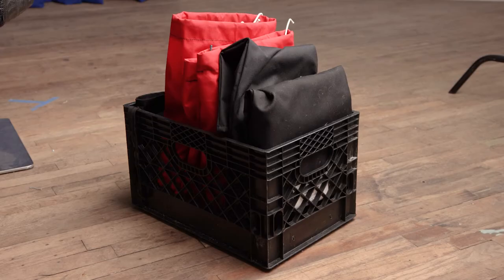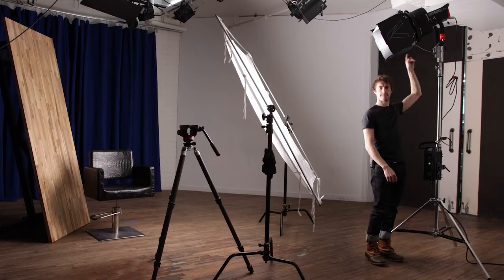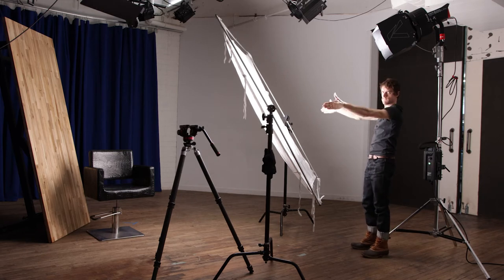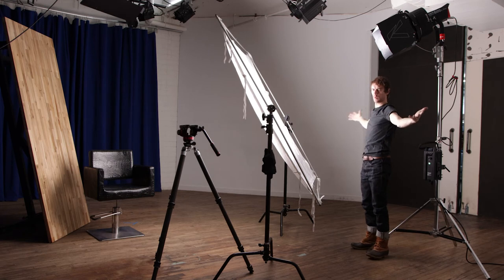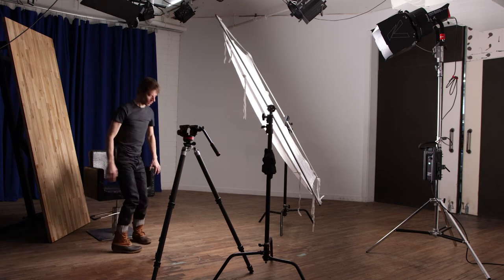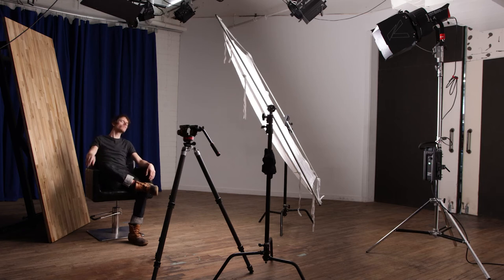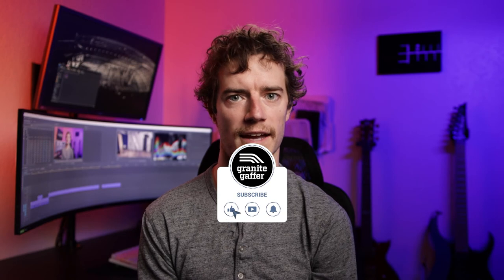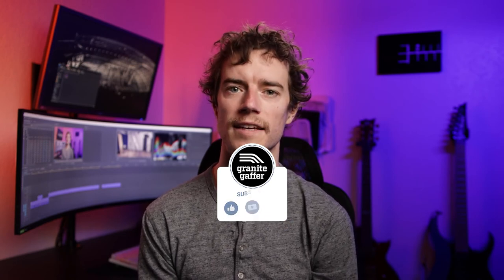What's the softest diffusion rag?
In today's episode, I test all of the diffusion rags in my kit on my 6x6 frame. I walk you through how I tested half soft frost, full soft frost, quarter silent grid, light silent grid, full grid, artificial silk, bleached muslin, unbleached muslin, and magic cloth. Then, I show you the results, and finally I'll end with some comparison testing!

TIMESTAMPS

00:00 intro
00:12 setup explanation
00:35 measuring light output
00:59 results
02:50 comparisons
03:42 blind comparisons
04:09 outro

LEARN HOW I LIT THIS VIDEO

RECOMMENDED VIDEOS

GEAR USED

camera: canon 90D
lens: Sigma 18-35 f/1.8
microphone: Azden SMX30
kelvin EPOS 300
aputure infinibar pb12
aputure mc pro
aputure mt pro